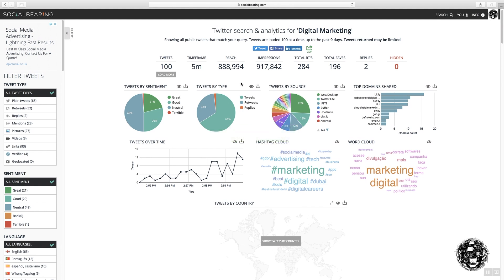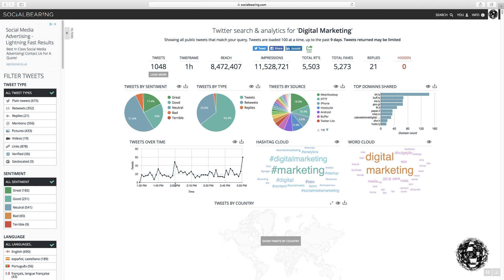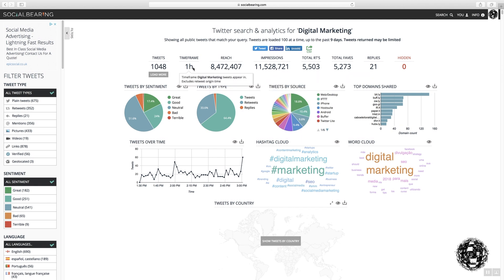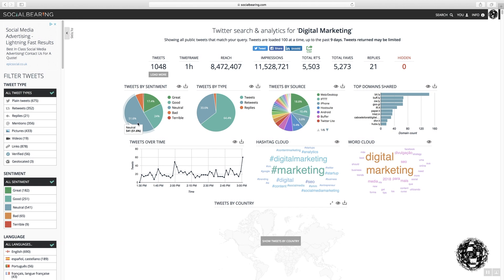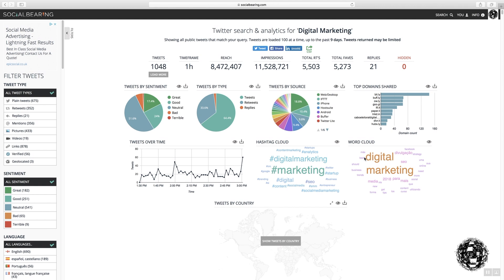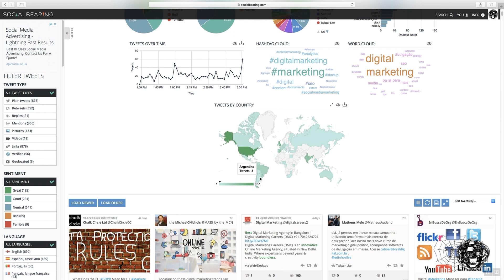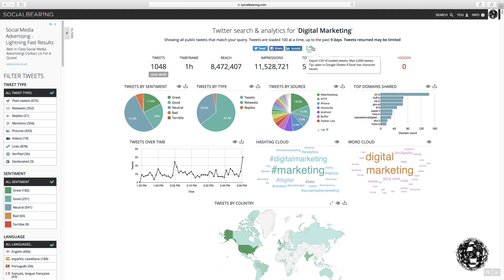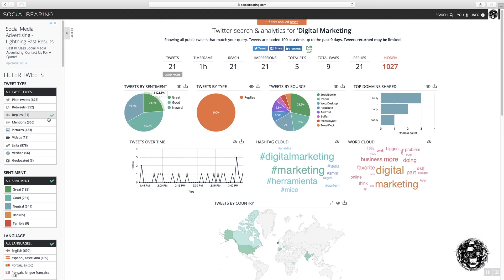Social Bearing: An introduction (Part 2)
This is a step by step introduction to Social Bearing, the free Twitter analytics tool that is available online (Part 2 of 3).